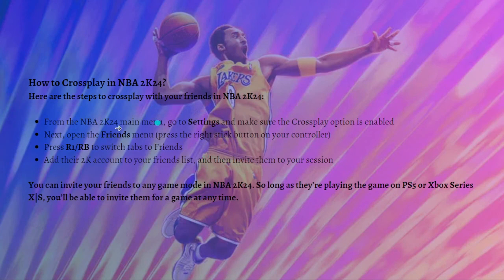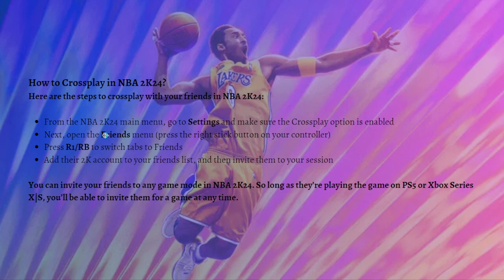How To Fix Unable To Add Crossplay Friends on NBA 2K24 (2024 Guide)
Learn How To Fix Unable To Add Crossplay Friends on NBA 2K24 (2023 Guide). This video will show you how to fix unable to add friends crossplay on 2k24. If you're wondering how to fix can't add crossplay friends in nba 2k24 this is for you.